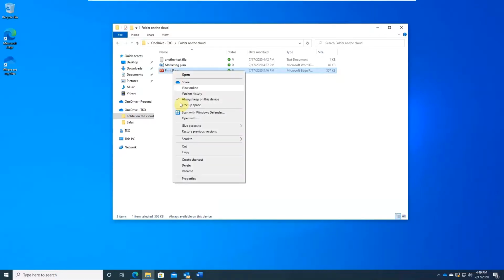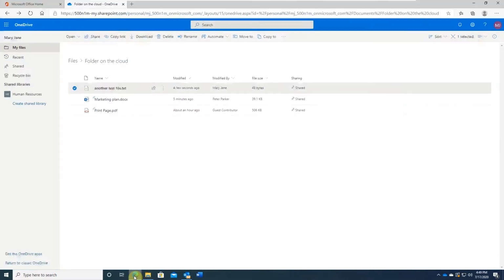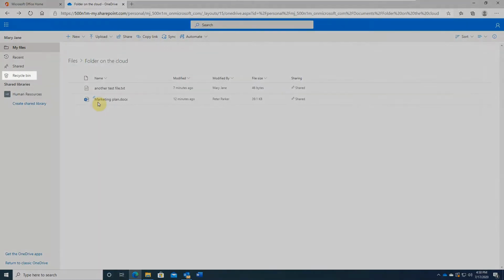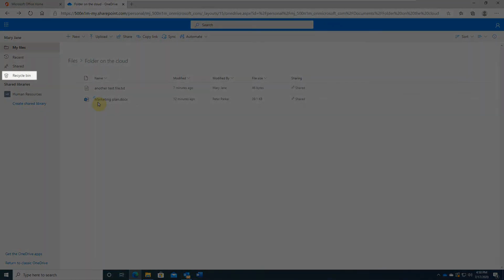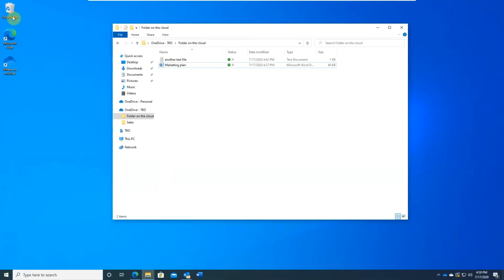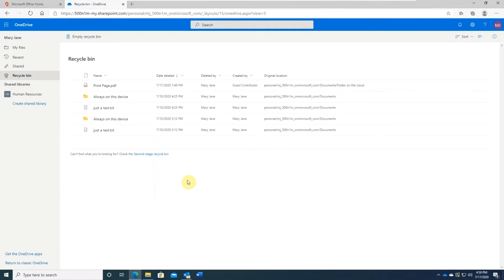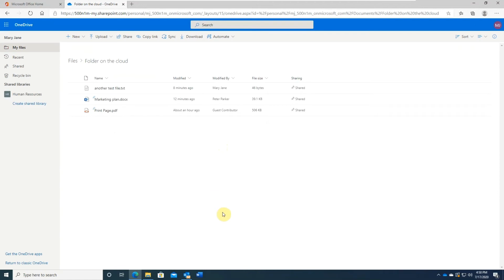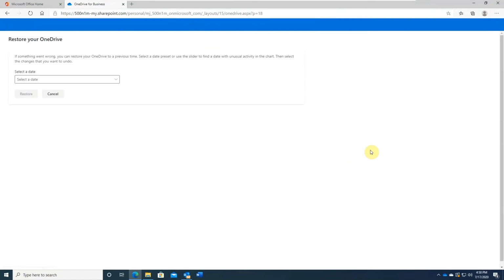OneDrive: Cloud recycle Bin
- How to use OneDrive Recycle Bin in the Cloud
- How to restore your OneDrive to an earlier time